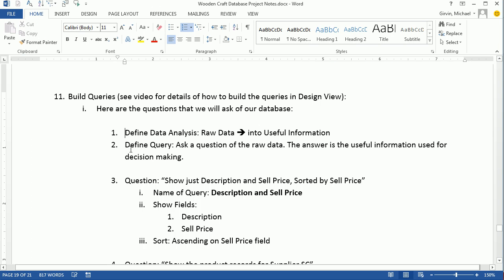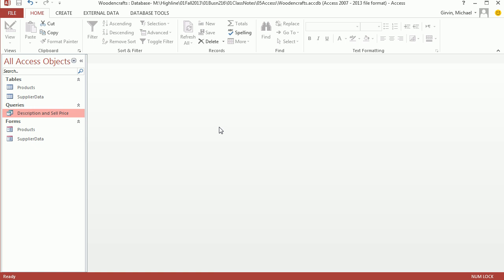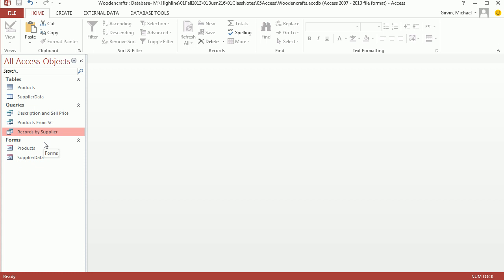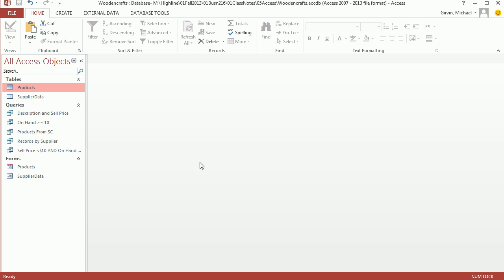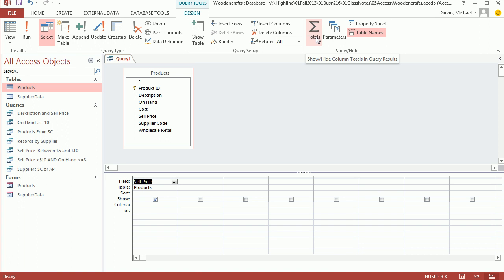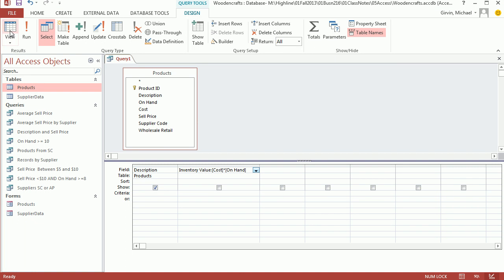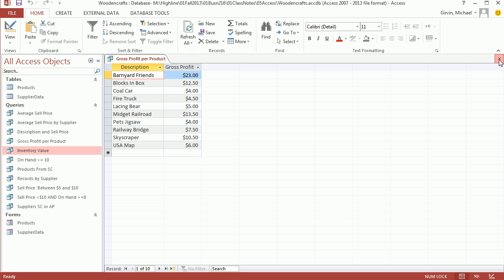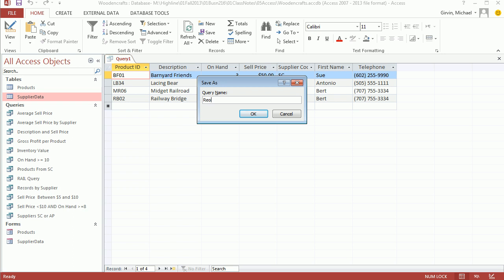Office 2013 Class #48: Creating Queries In Access 2013 (15 Examples)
This video goes with the Highline Community College Busn 216 Computer Applications Class Access 2013.
Topics Covered In Video:
1. Define Query: Anytime we ask a question of the raw data (00:34 min)
2. Define Data Analysis: Anytime we convert raw data into useful information used for decision making (00:34 min)
3. Question: "Show just Description and Sell Price, Sorted by Sell Price" (01:20 min)
4. Question: "Show the product records for Supplier SC", Single Criteria. (04:54 min)
5. Question: "Show the product records, where On Hand units are greater than or equal to 10". Single Criteria. (08:57 min)
6. Question: "Show records where Sell Price is less than $10 and On Hand units are greater than or equal to 10". AND Criteria (goes on same line or row). (10:15 min)
7. Question: "Show Products that have a Sell Price between $5 and $10". Between Criteria. (12:50 min)
8. Question: "Show records for the Suppliers SC or AP". OR Criteria (goes on different lines or rows). (14:34 min)
9. Question: "Calculate average Sell Price". (Aggregate function). (16:38 min)
10. Question: "Calculate average Sell Price for each Supplier". (Aggregate function with Group by Criteria). (18:11 min)
11. Question: "Calculate Inventory Value". Formula in Access Query. Calculated Field. (19:37 min)

KEY DATABASE IDEA: Any change made in Form cascades throughout database Example (22:08 min)

12. Question: "Gross Profit per Product". Formula in Access Query: Calculated Field. (23:34 min)

What happens if we misspell Field Name in Access Query Formula (Calculated Field) (24:24 min)

13. Question: "Show records that have a Description that contains RAIL". Contains Criteria. Asterisk wild card. (25:52 min)
14. Query from two tables with a relationship. (28:01 min)
15. Question: "Parameter Query for Supplier Code". (06:28 min)